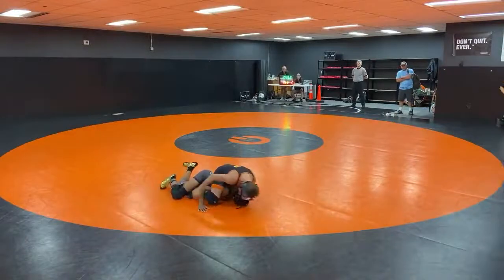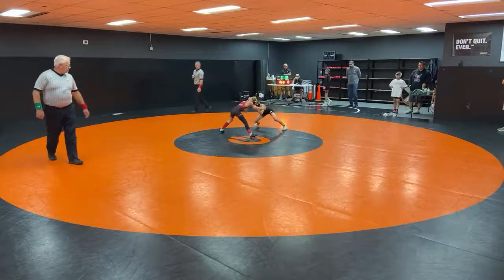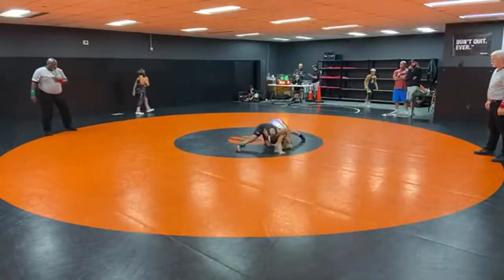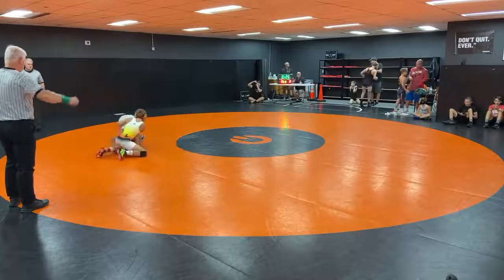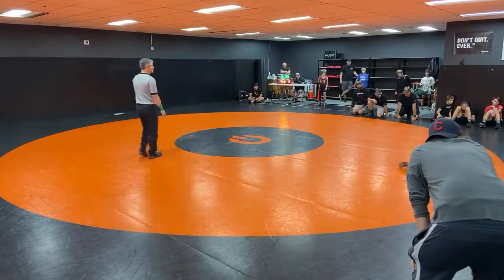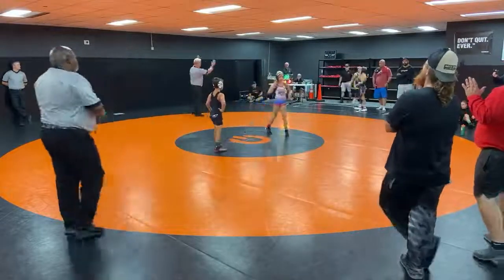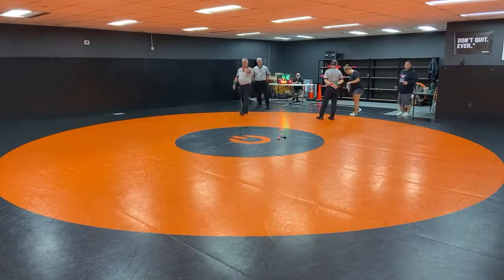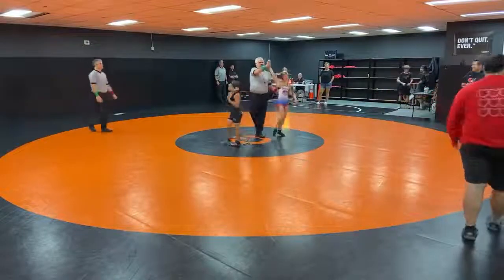2022 Team Ohio Trials OAC Mat 1